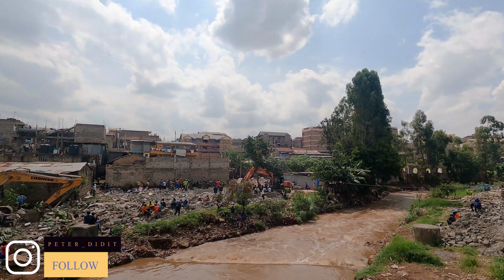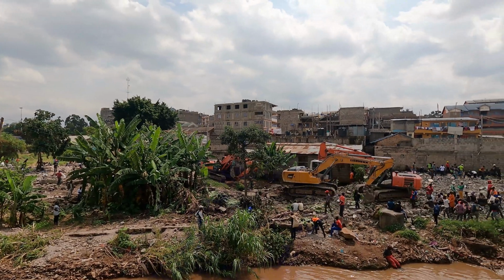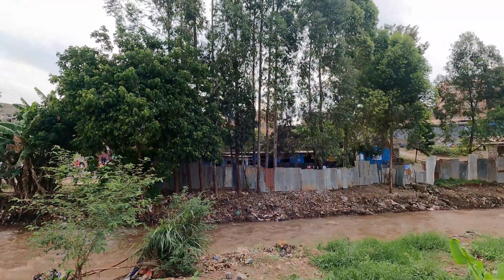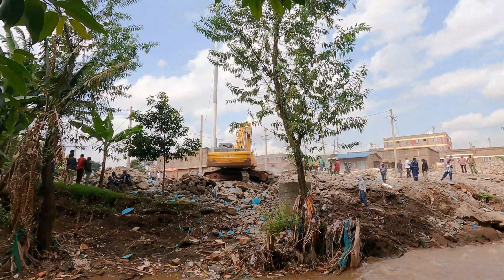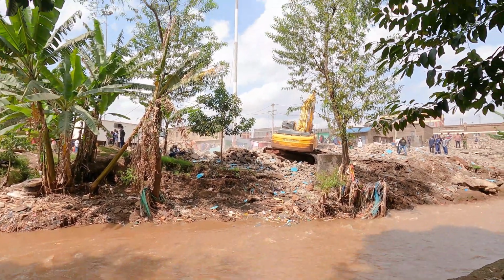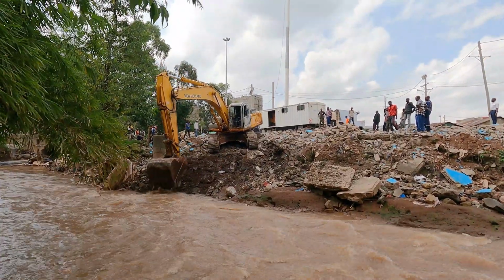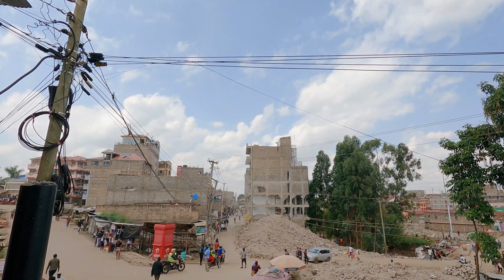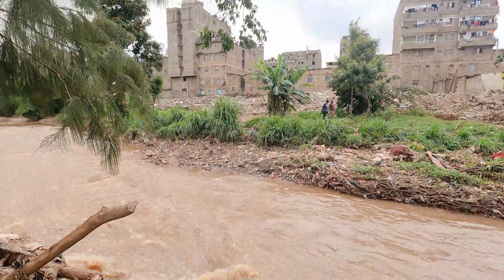SAD, DEMOLITIONS CONTINUE IN LUCKY SUMMER/BABADOGO, NAIROBI KENYA AFRICA. THOUSANDS LEFT HOMELESS